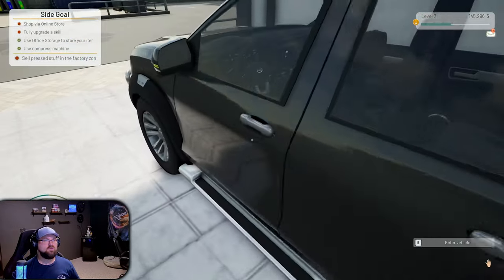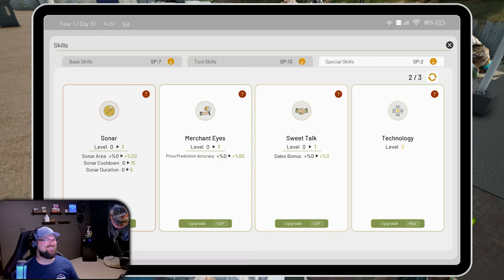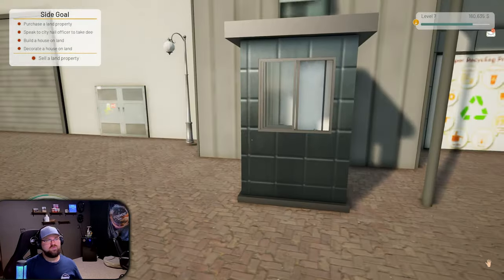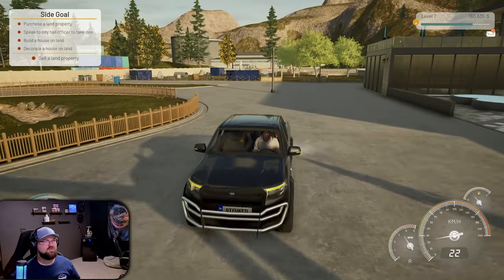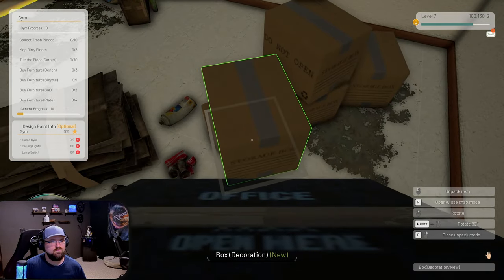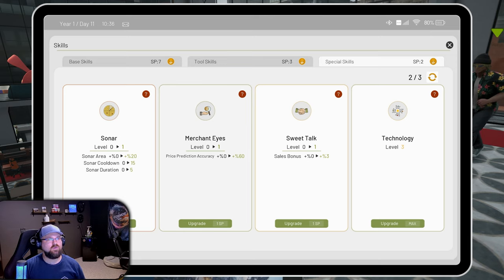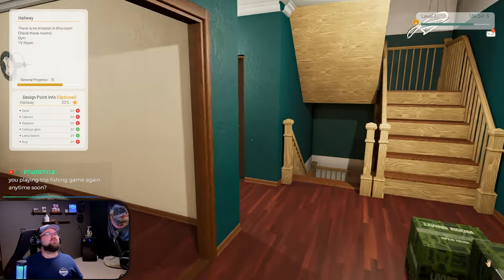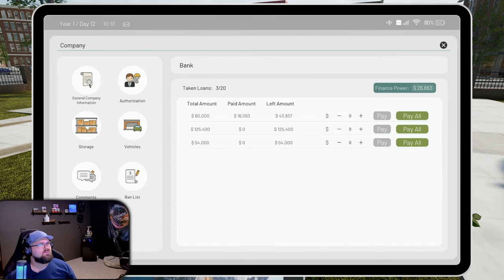BIG CITY DREAMS /// CONTRACTVILLE